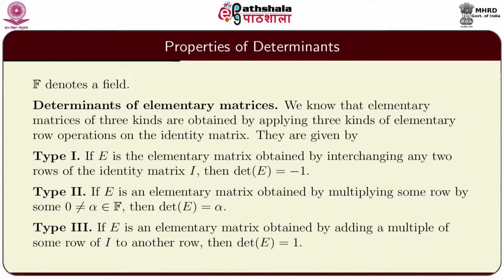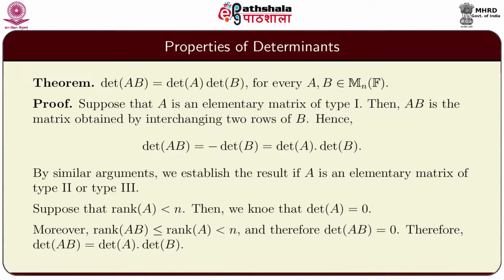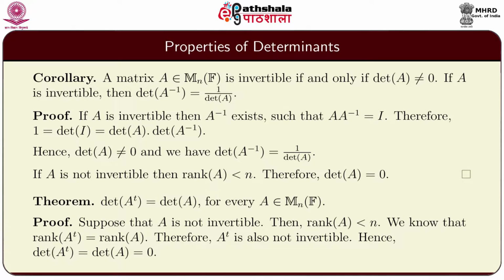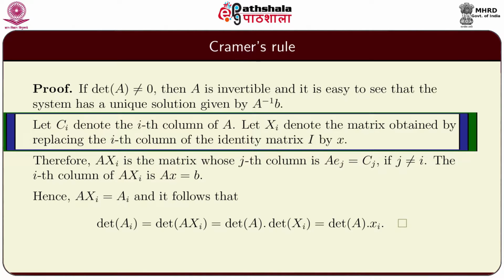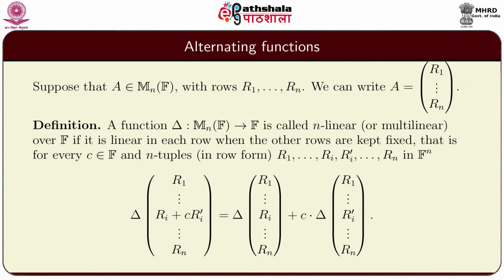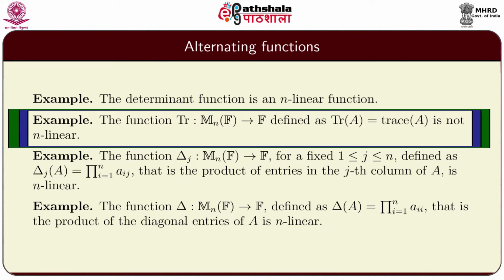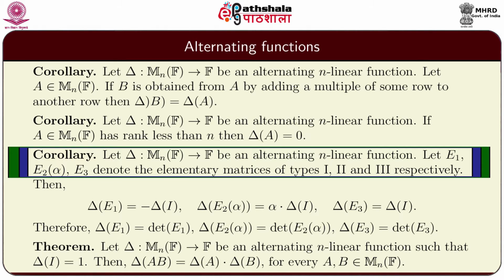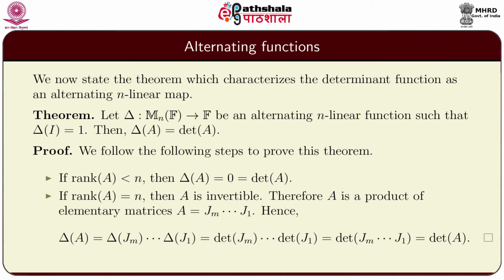math p2 Chapter 3 Module 6